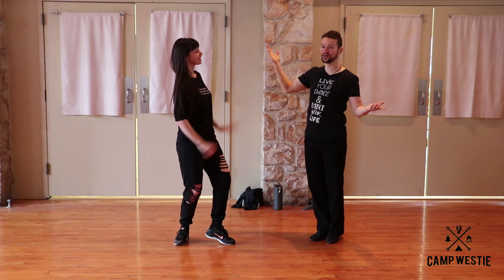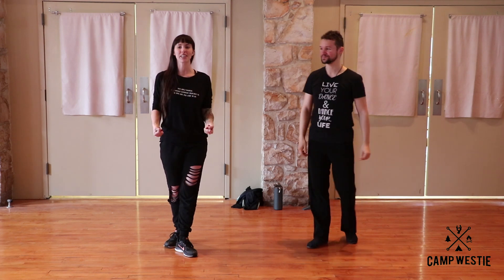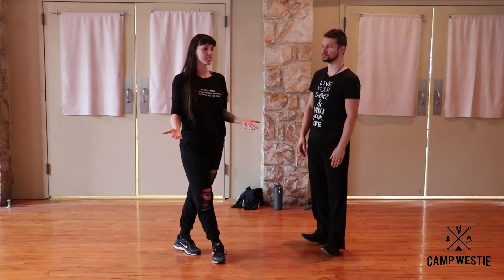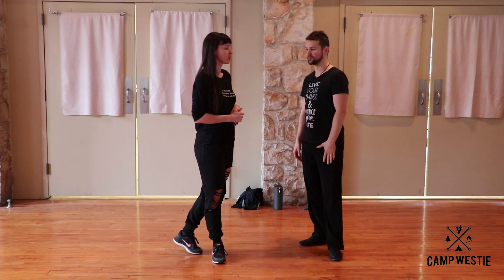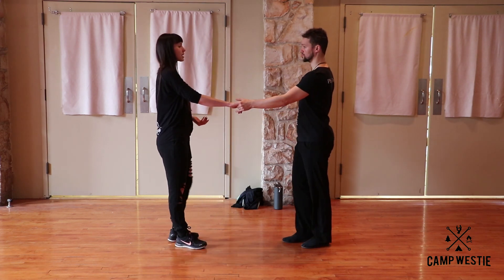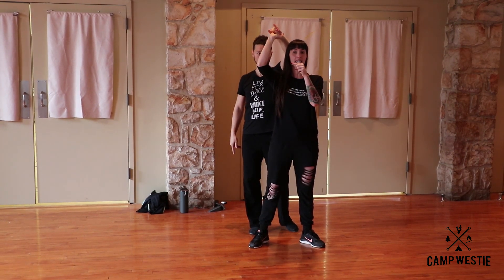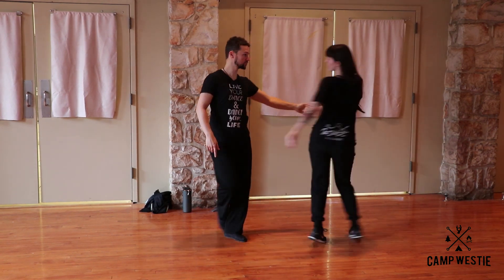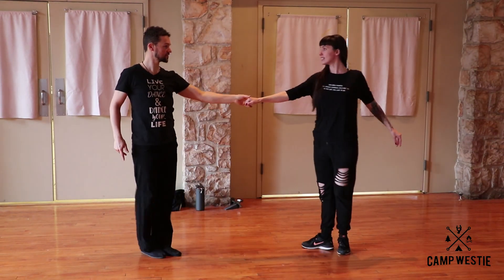Camp Westie 2019 Workshop Recap - Philippe Berne and Stacy Kay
Camp Westie 2019 Workshop Recap

Workshop with Philippe Berne and Stacy Kay

Feed your soul. Dance your heart out.